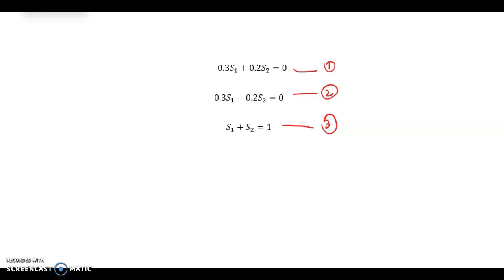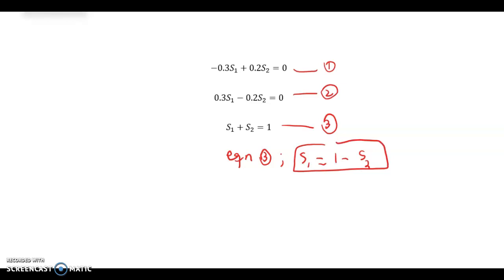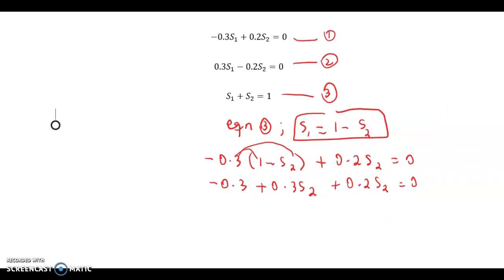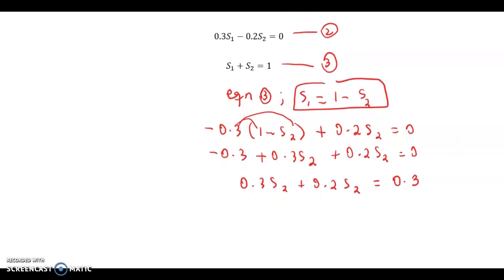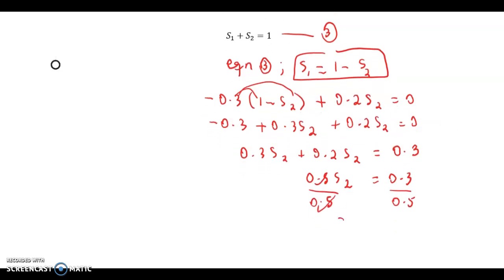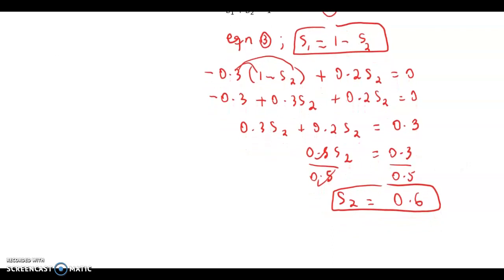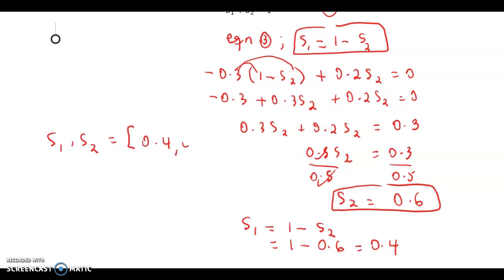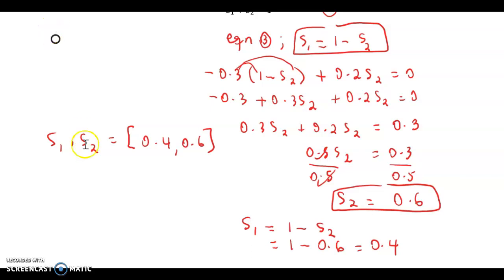Solving Stationary Matrix